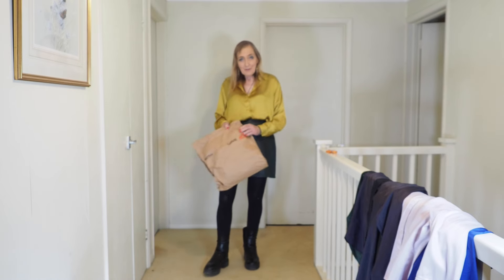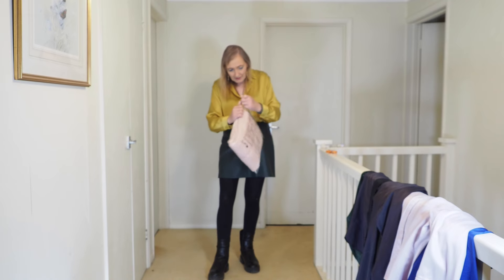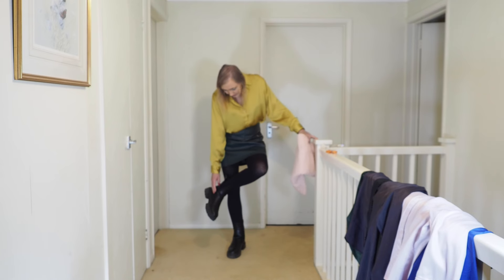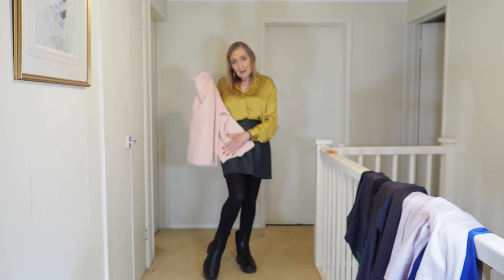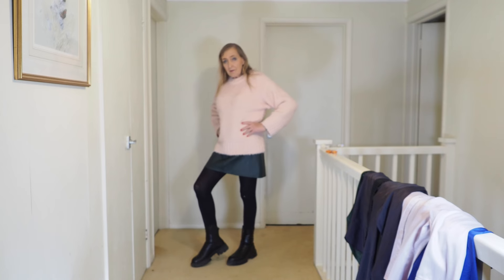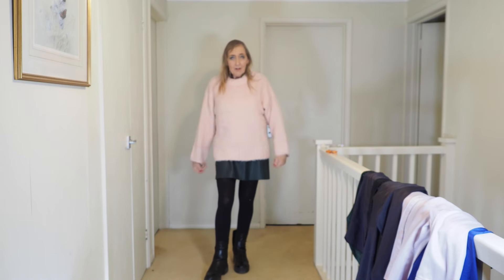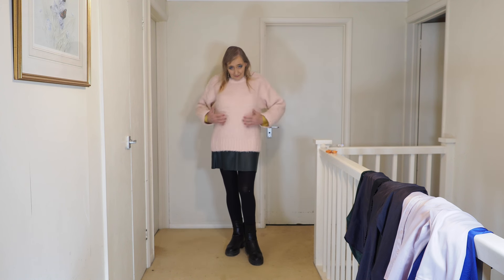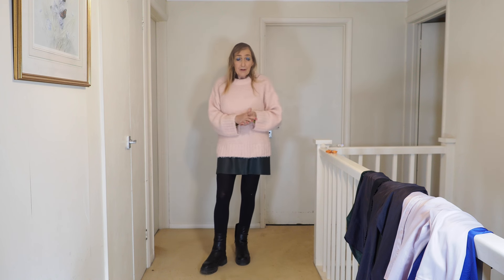Pink Jumper - Autumn Fashion Try On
My new pink jumper from H&M
Try on